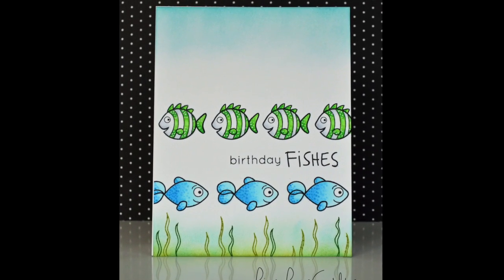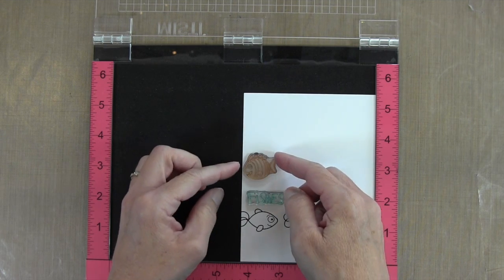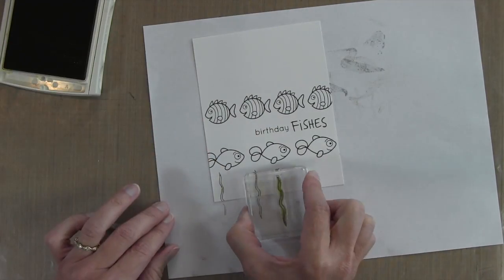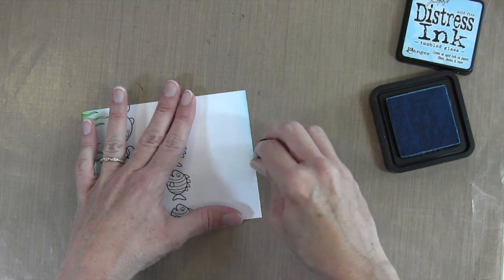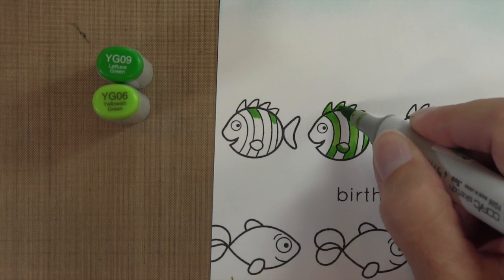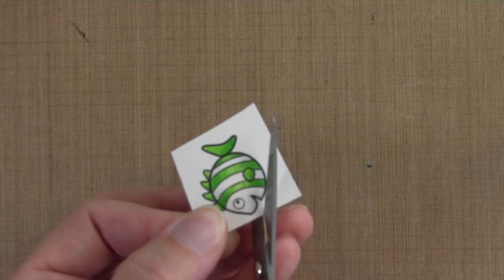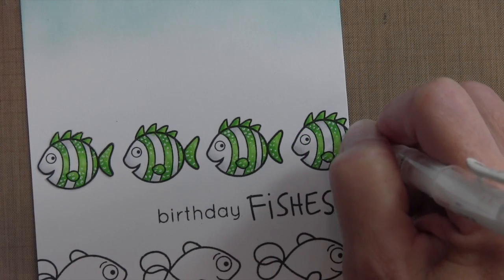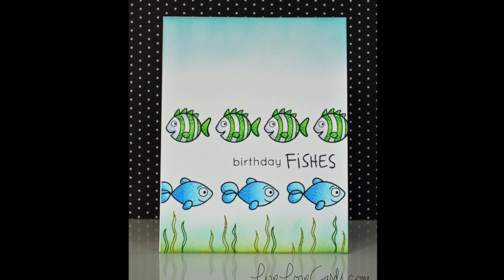Pattern Stamping with the MISTI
Visit my card-making blog for details and a list of supplies